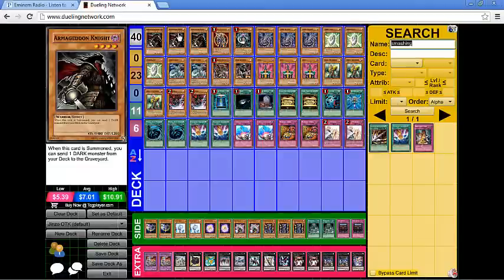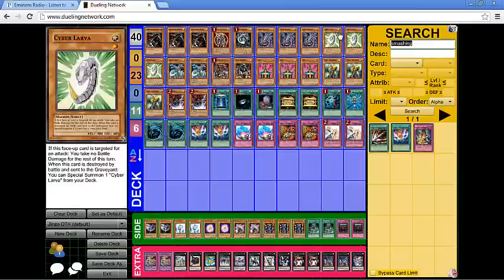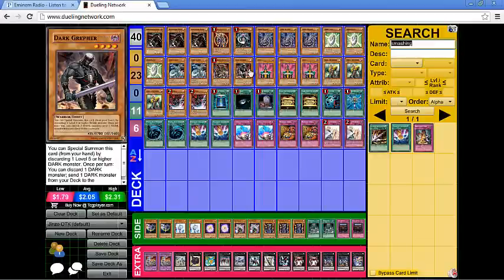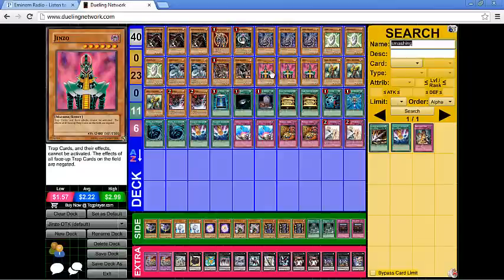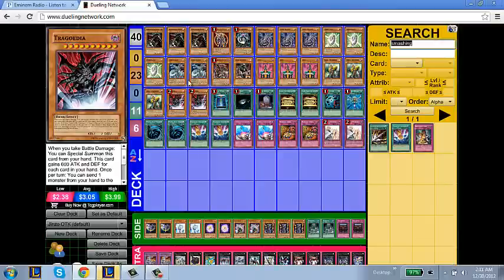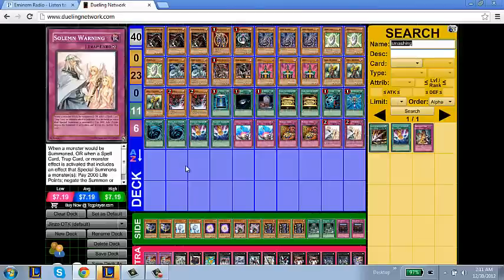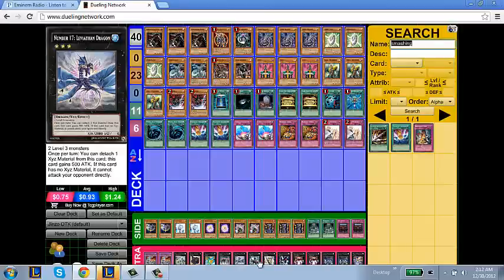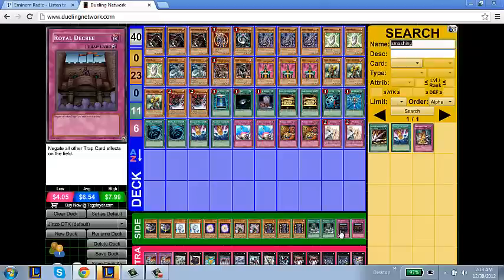Jinzo OTK - Dueling Network - Deck Profile 2012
This is a very fun deck! :D